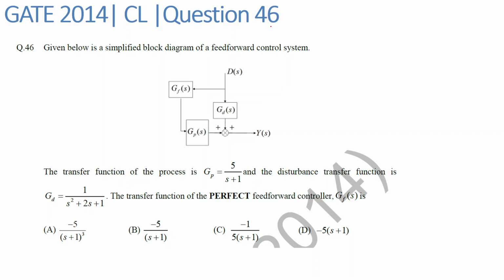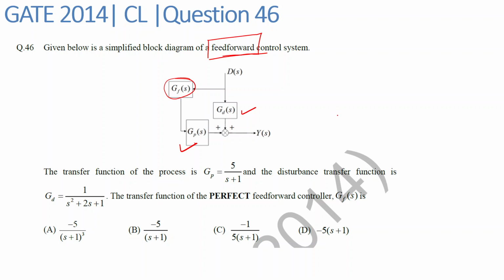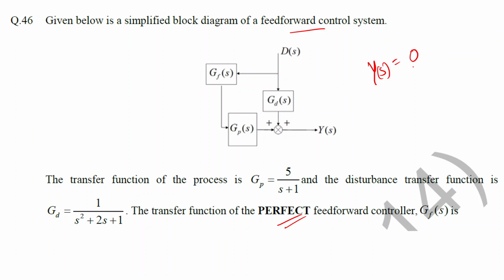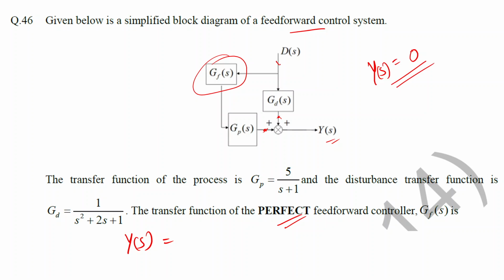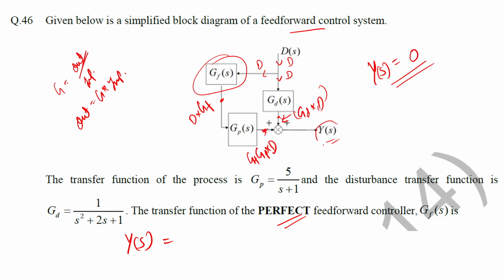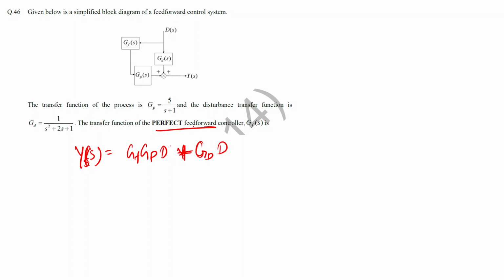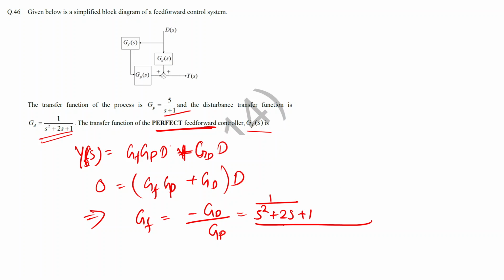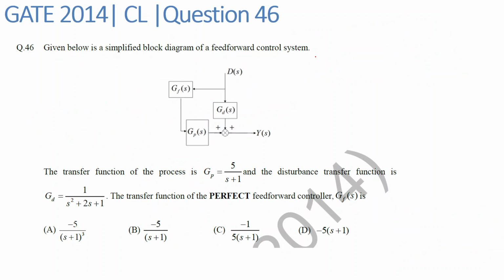Q46 CH 2014